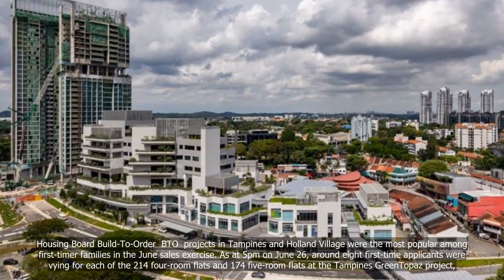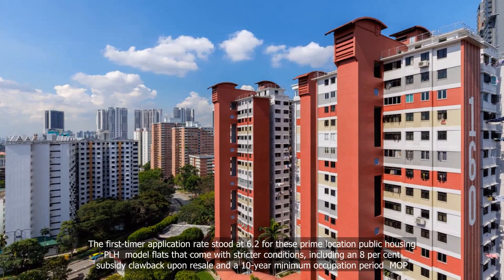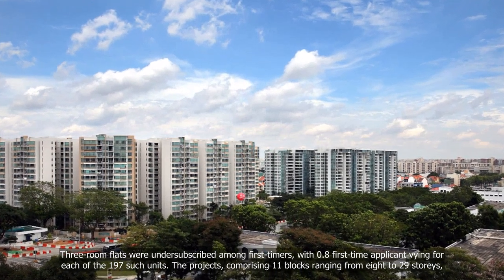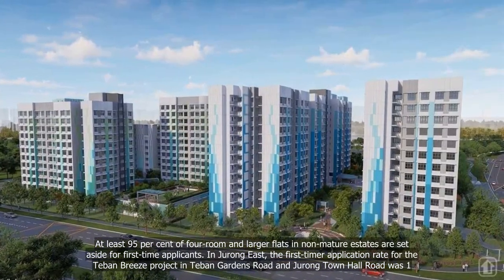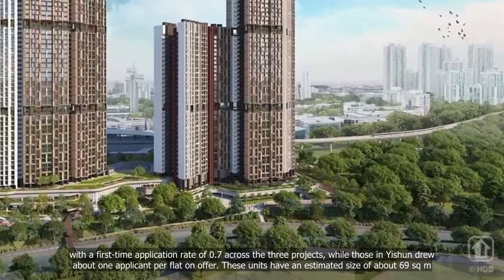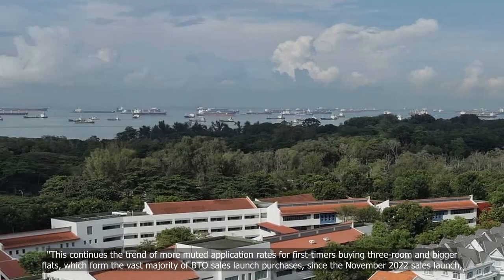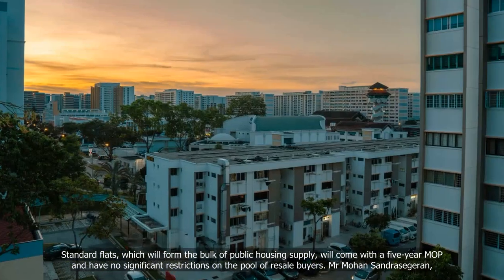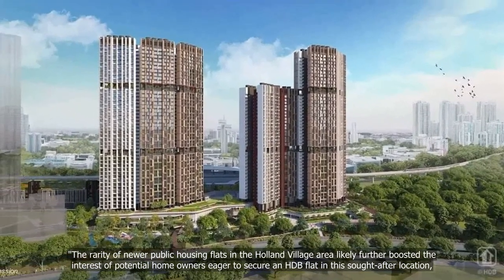Tampines, Holland Village BTO projects most popular among first-timers in June launch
💗📌 Singapore